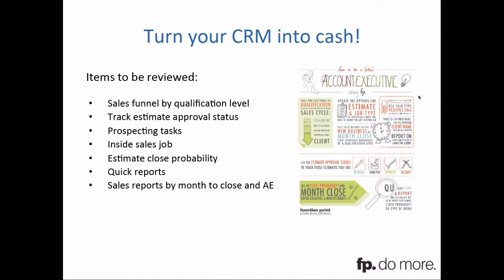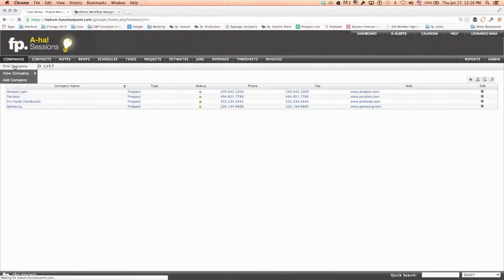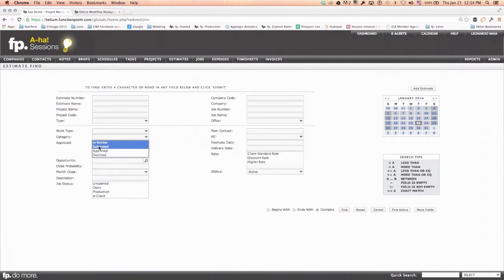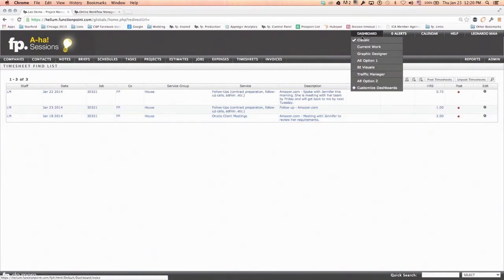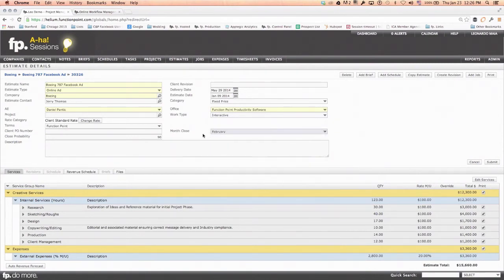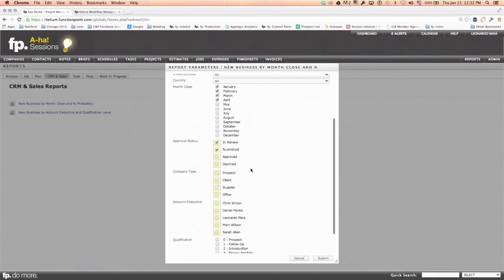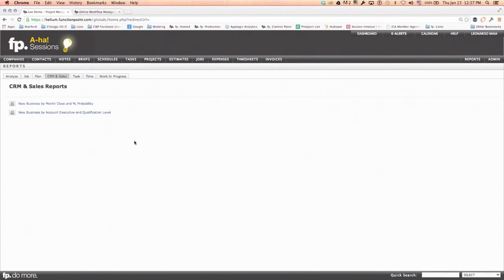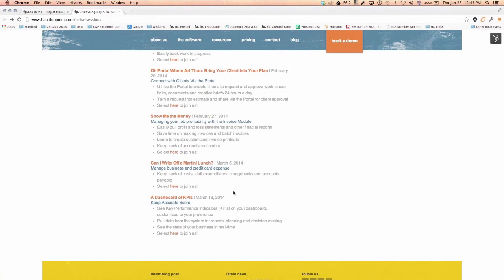4 Actions to Manage Your Sales Pipeline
A-ha Sessions - Webinar Series
Session 1: 4 Actions to Manage Your Sales Pipeline

This session: Turn your CRM into cash!
-Manage prospect status and qualification;
-Integrate email with notes, attachments and generate follow up tasks;
-Track proposed work with estimates approval status;
-Get the information you need with two new business reports.